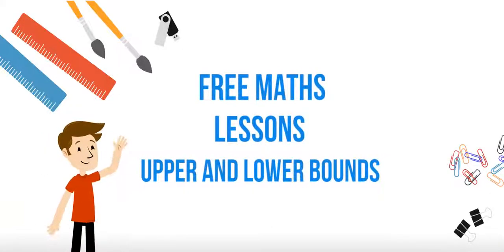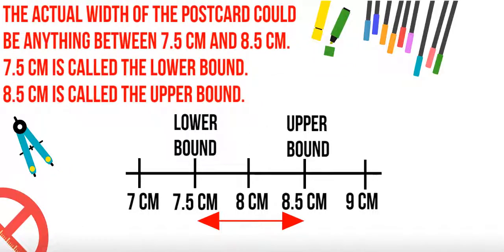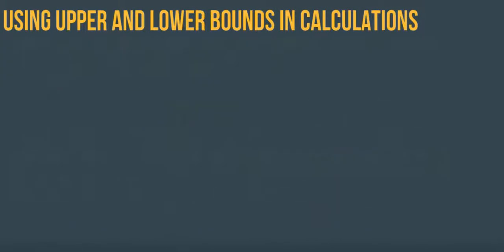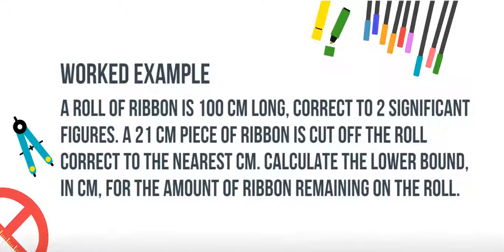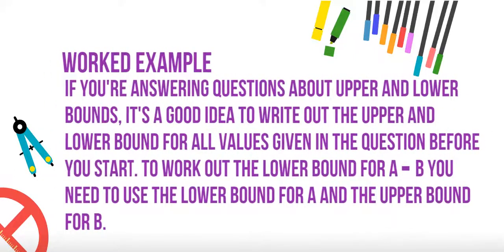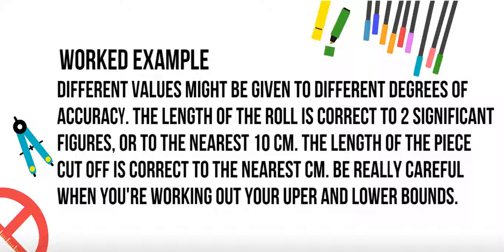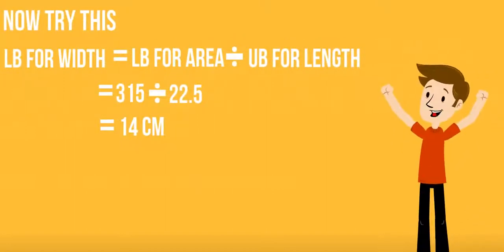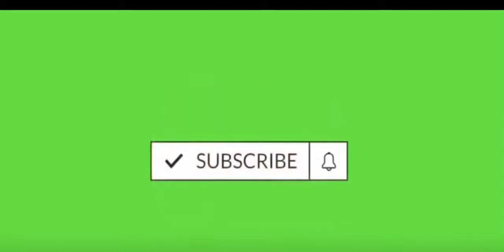Clip 8 Upper and Lower bounds - Maths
In this video, we are looking at upper and lower bounds. We learn how to answer exam style questions on upper and lower bounds. I provide explained examples of upper and lower bound questions. I also provide key information on upper and lower bounds.